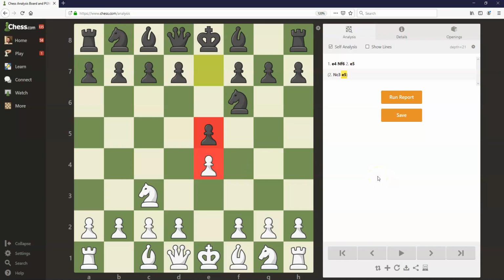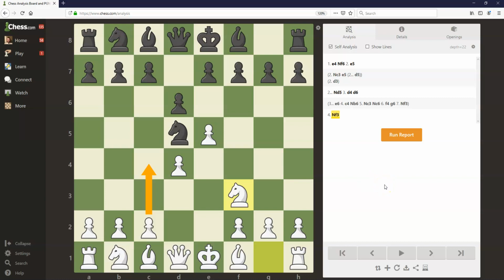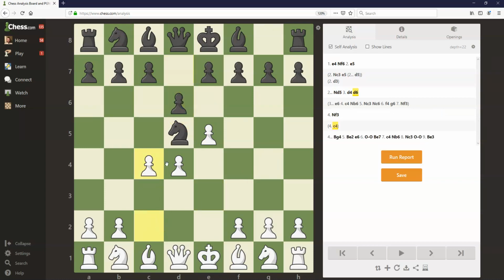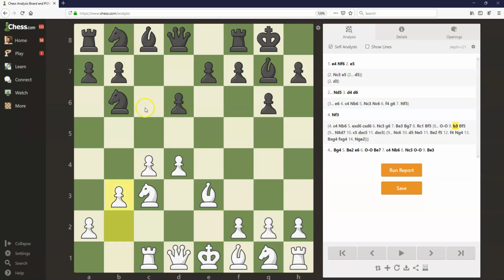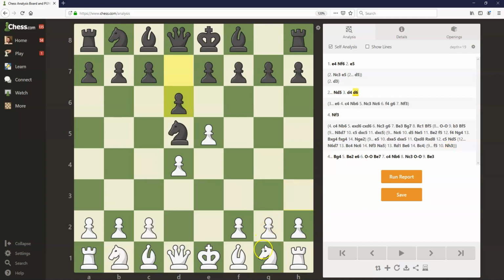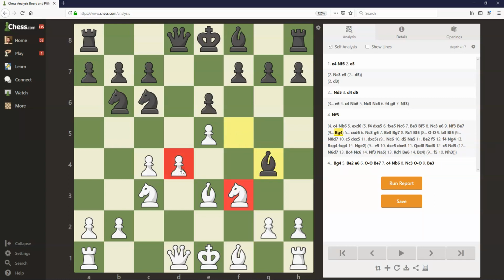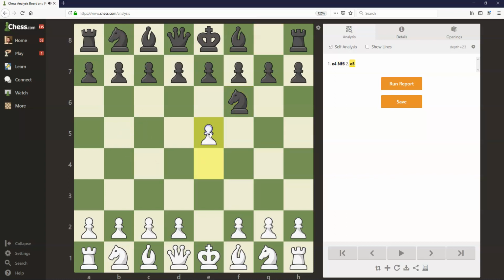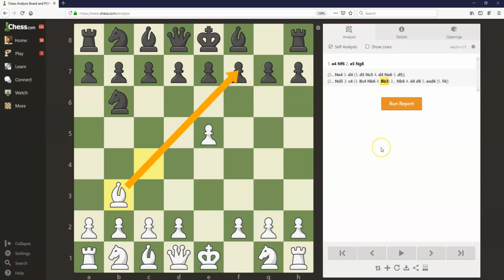The Alekhine Defense